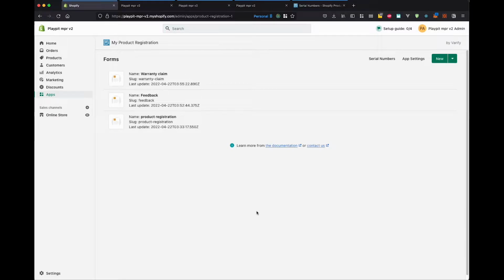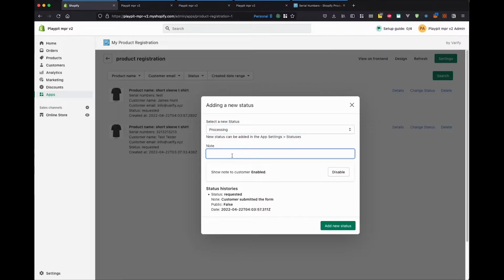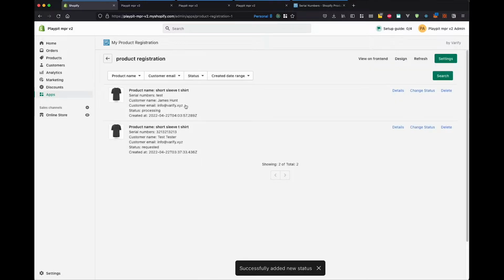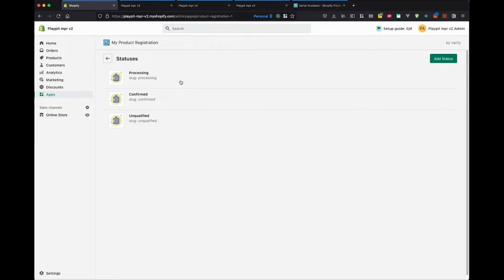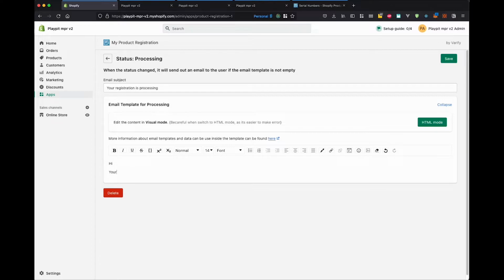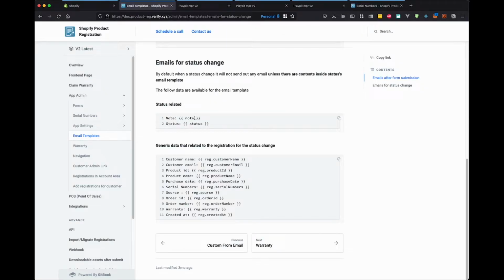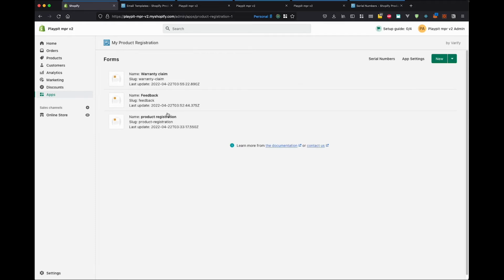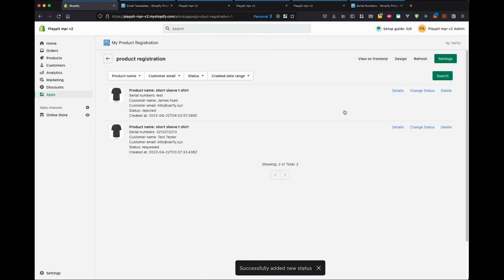My Product Registration - Statuses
Use statuses to process registrations/claims/submissions, its very flexible and can be design to your internal needs